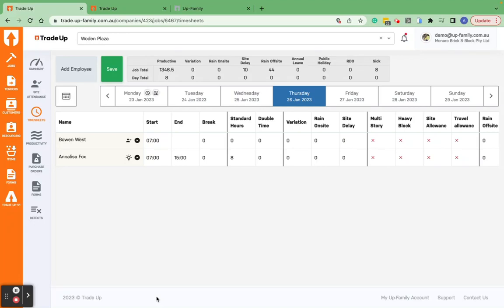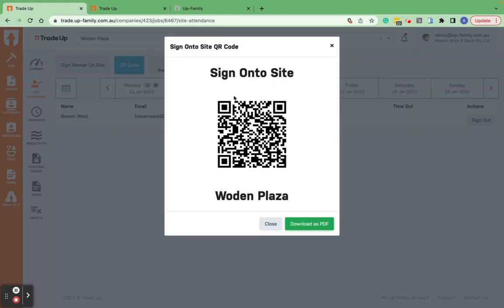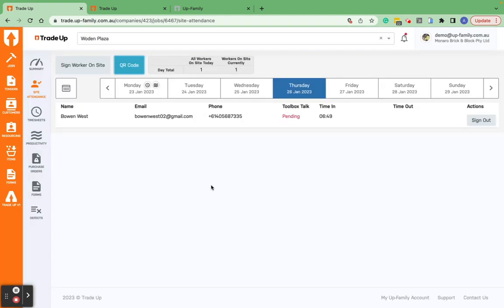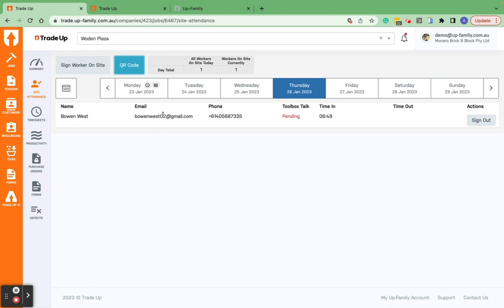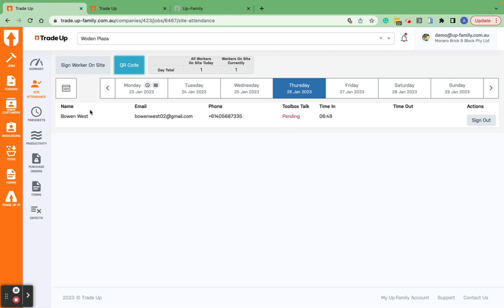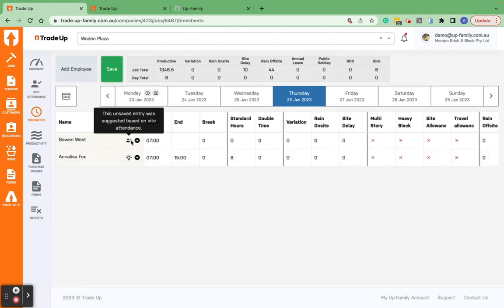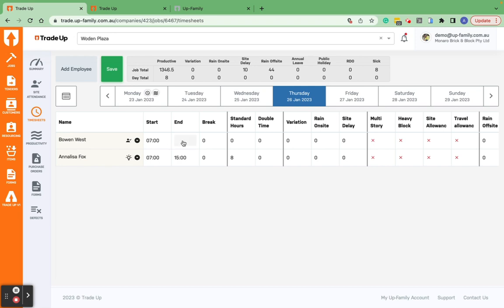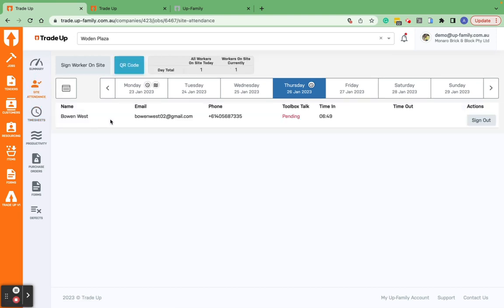Site Attendance with QR Codes - GPS Pin recorded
Check out this video to see how to use QR codes to sign into site - GPS Pin tracked for where QR code was scanned for validation.